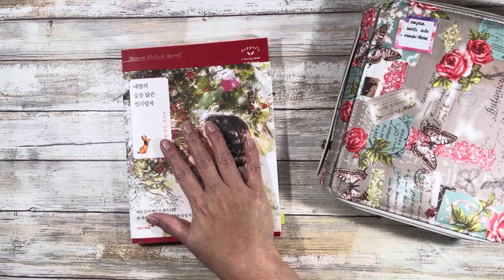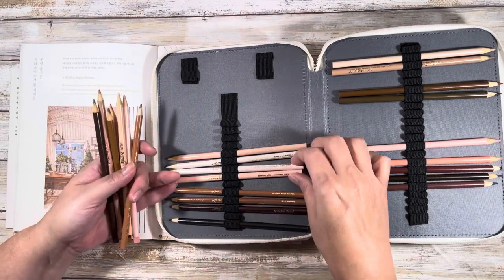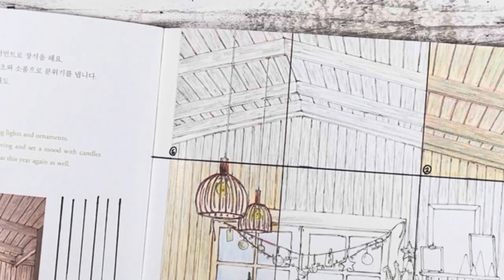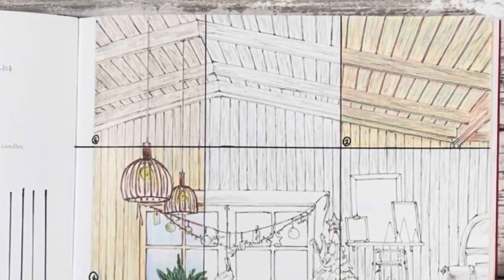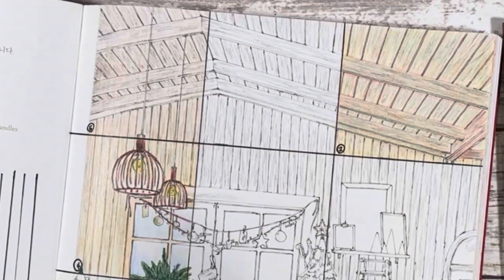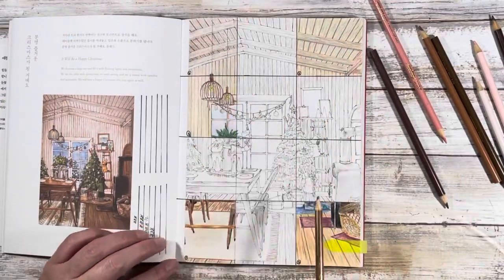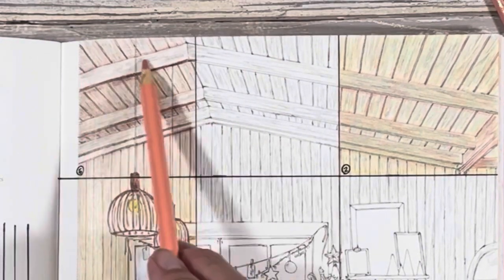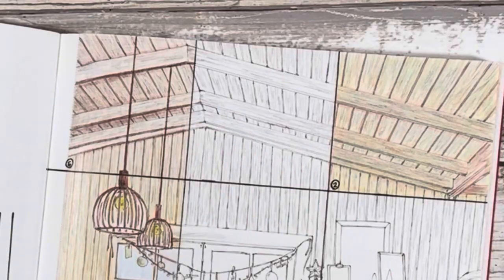12DaysofChristmasCheer2021 | Hosted by @poetspice | 12/5/21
12DaysofChristmasCheer2021 | Hosted by @poetspice | 12/5/21

This collab features Christmas/ December holiday themed projects. Videos will be posted every day from Dec. 1,2021 through Dec. 12, 2021. Watch, sub, like all the participants!
Play along! Do VR & Instagram responses! Use

Day 1: Mont Marte Skin Tone pencils
Day 2: Hobein Pastel pencils
Day 3: Faber Castel Polychromos pencils
Day 4: Caran Dache Luminance pencils
Day 5: Crayola pencils

Visit all the Collab Hop links!

  * Specially curated items in various creative hobbies I enjoy!